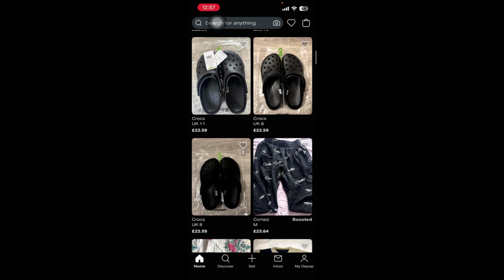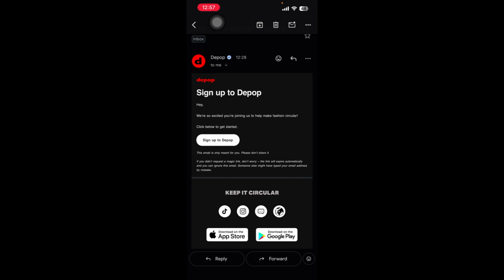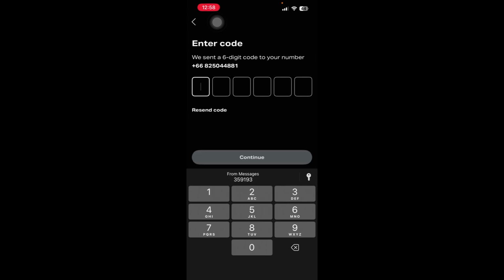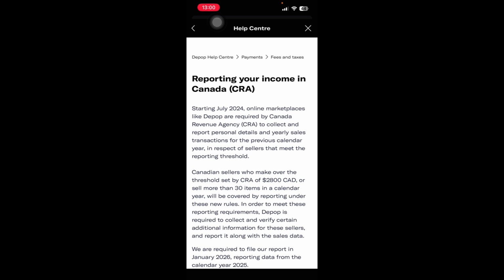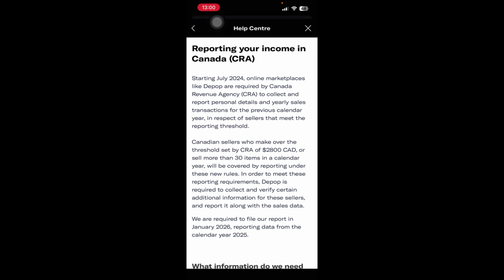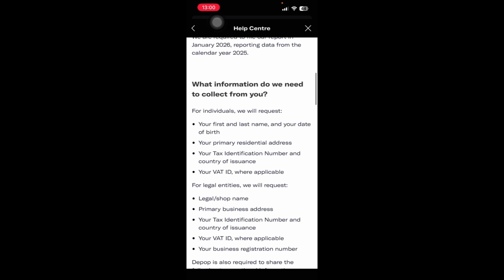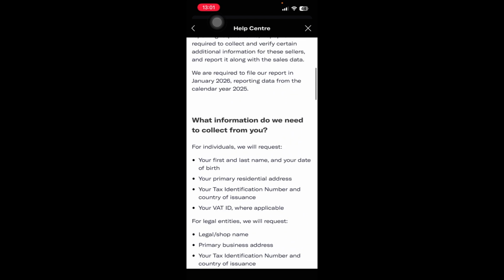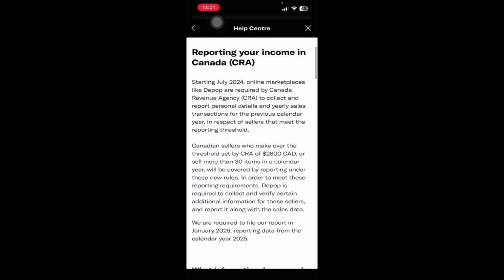How to Verify Your ID on Depop (Easy Guide)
In this video, we walk you through the step-by-step process to get your account verified so you can buy and sell with confidence.